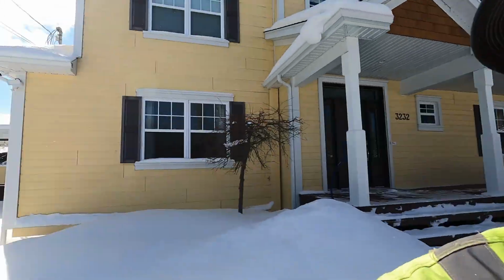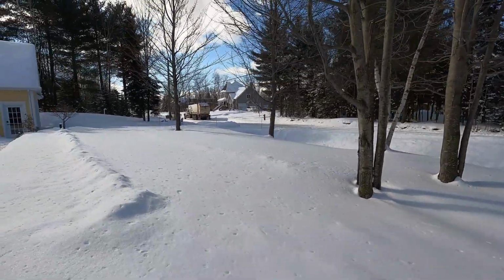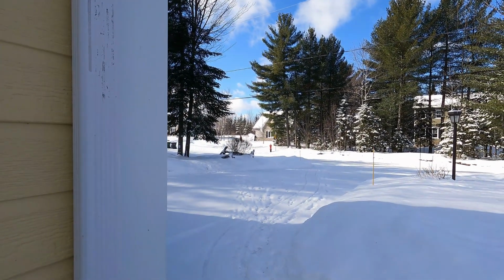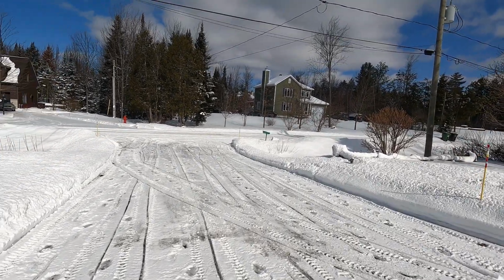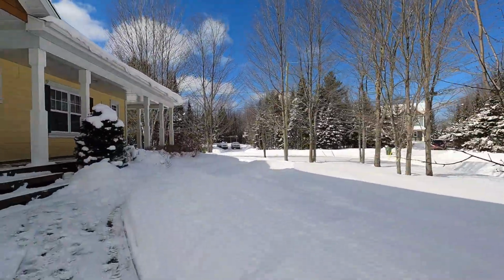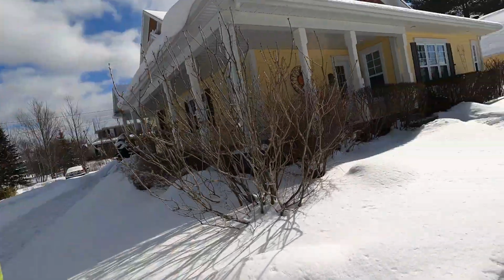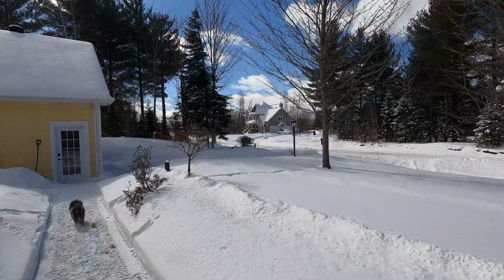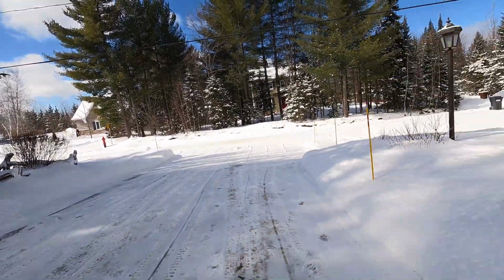Still a lot of snow in southern Quebec (march)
Clearing the snow in my driveway so the ice does not built up